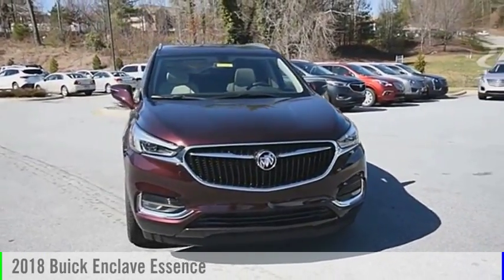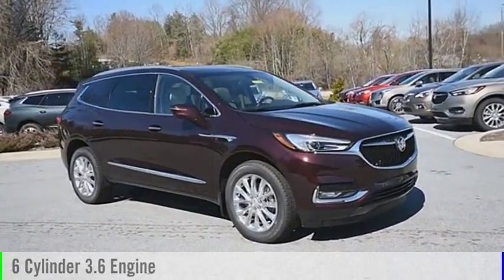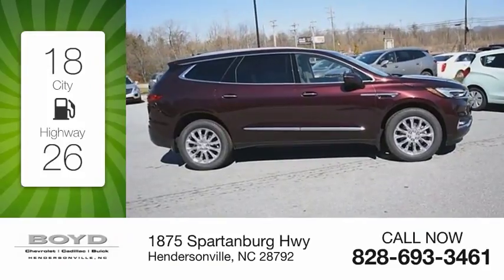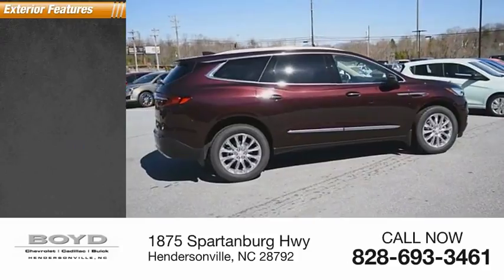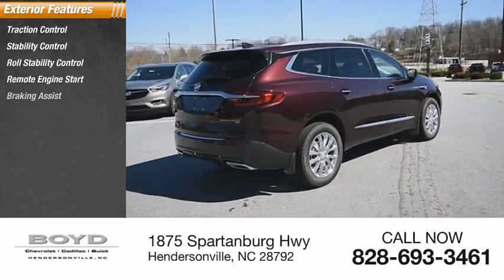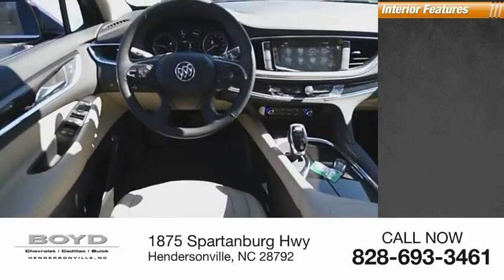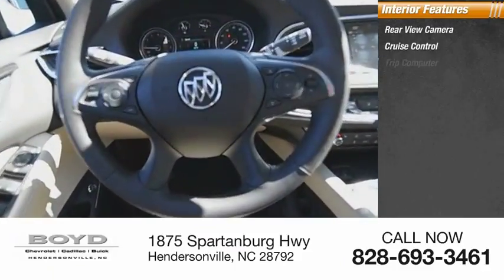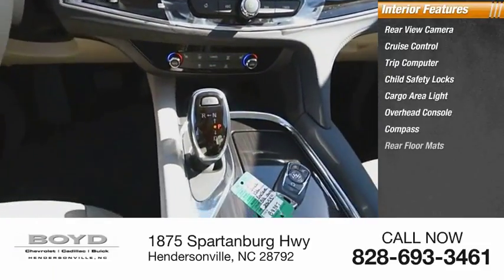5GAERBKW0JJ202214 Hendersonville NC B8365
2018 Buick Enclave Essence

Boyd Chevrolet
1875 Spartanburg Hwy

Dark Slate Metallic 2018 Buick Enclave Essence FWD 9-Speed Automatic 3.6L V6 SIDI VVT FWD, ABS brakes, Compass, Electronic Stability Control, Emergency communication system, Front dual zone A/C, Heated door mirrors, Heated Driver & Front Passenger Seats, Heated front seats, Illuminated entry, Low tire pressure warning, Remote keyless entry, Traction control.brbrA mid-size luxury SUV thats spacious on the inside doesnt have to look bulky on the outside. The Buick Enclave is proof. Its hard to imagine three generous rows of seating and storage inside of Enclaves sleek and fluid profile. Recent Arrival! 26/18 Highway/City MPG